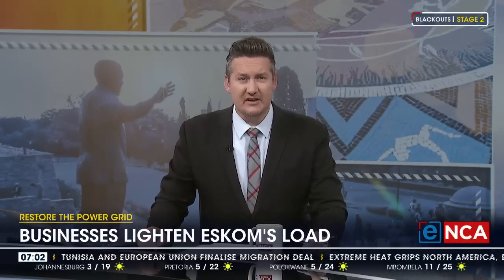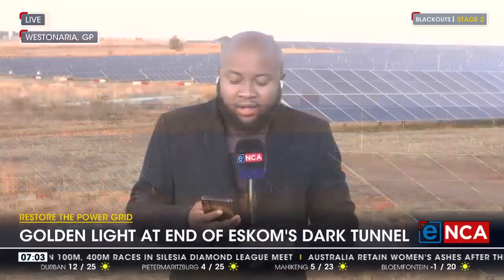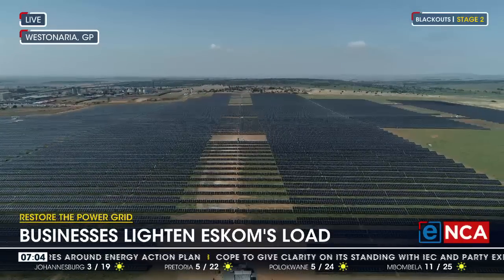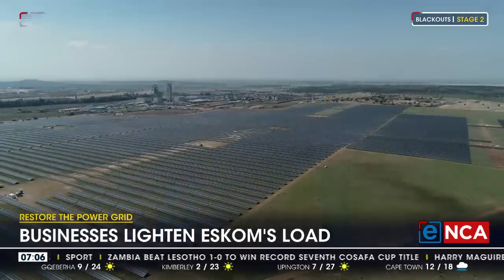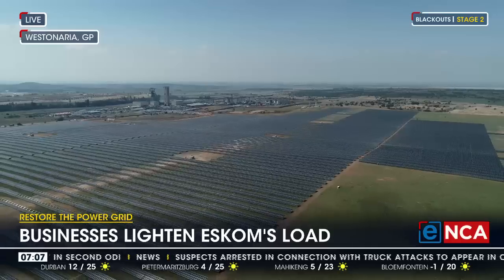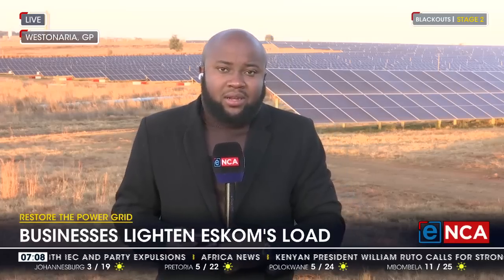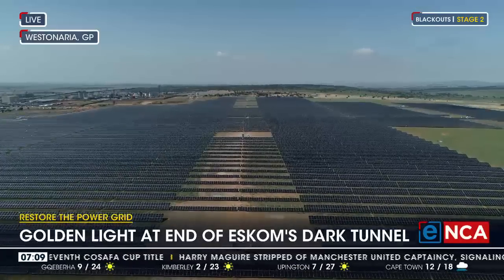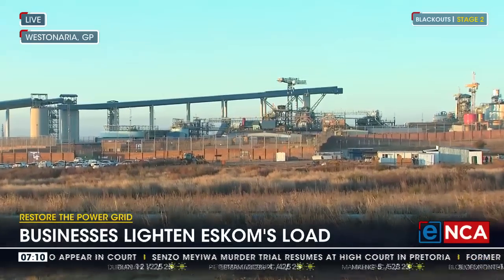Businesses lighten Eskom's load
As the national grid struggles to meet demand, businesses are considering alternative sources of energy. The Gold Fields South Deep Mine is the first to install a large scale solar power plant. The 50 megawatt plant is aptly named Khanyisa or Light Up. eNCA's Pule Letshwiti-Jones is based at the mine and joins us now.